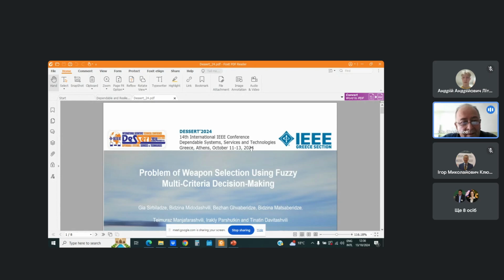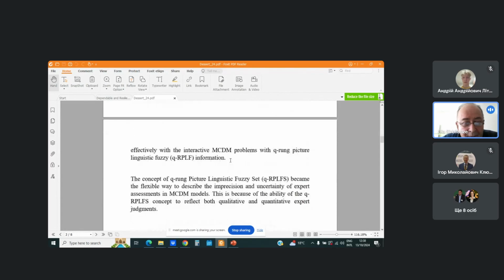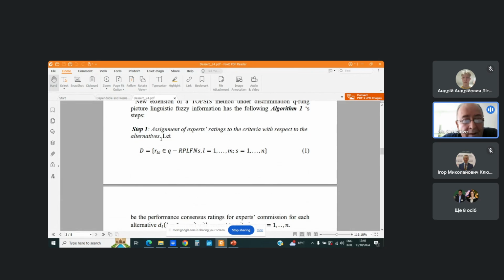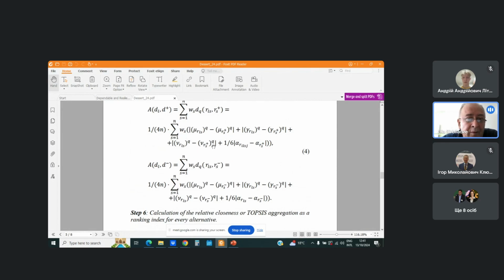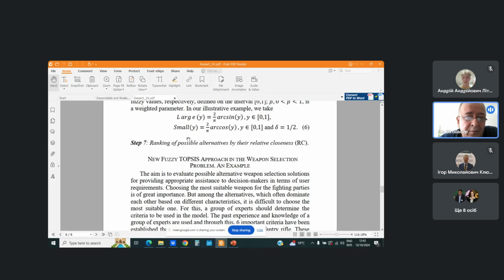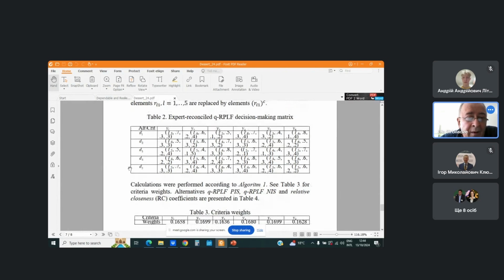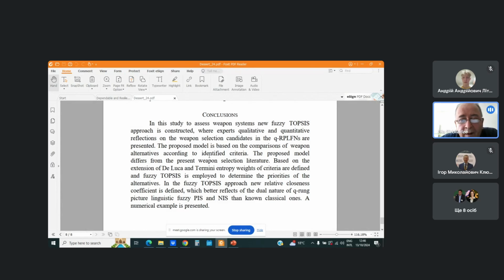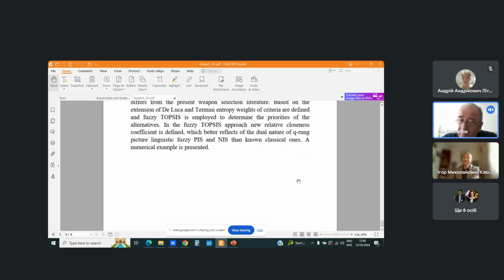DESSERT'2024 Conference. S3.2. Problem of Weapon Selection Using Fuzzy Multi-Criteria ...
14th International IEEE Conference Dependable Systems, Services and Technologies DESSERT'2024, 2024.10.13

S3.2: DECISION MAKING

Problem of Weapon Selection Using Fuzzy Multi-Criteria Decision-Making